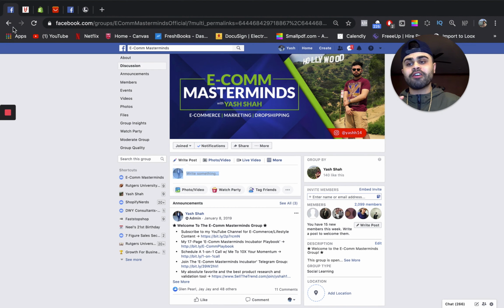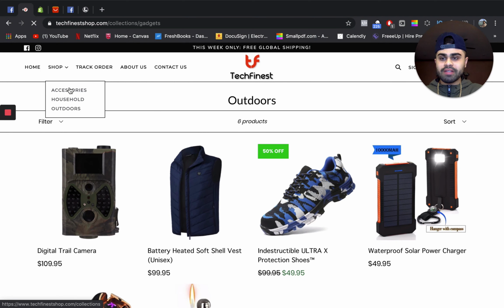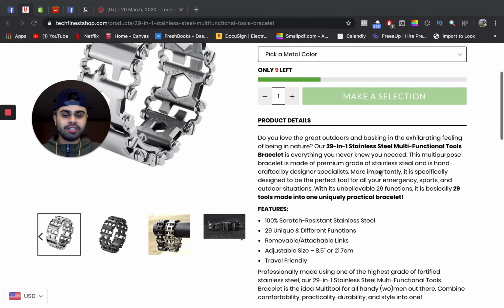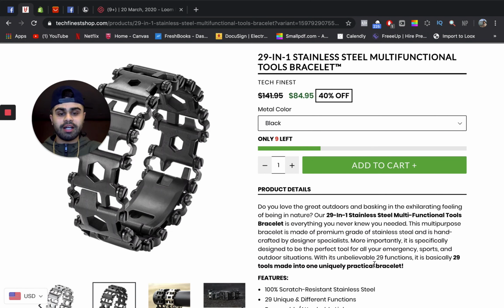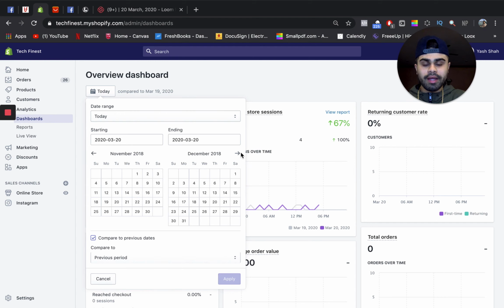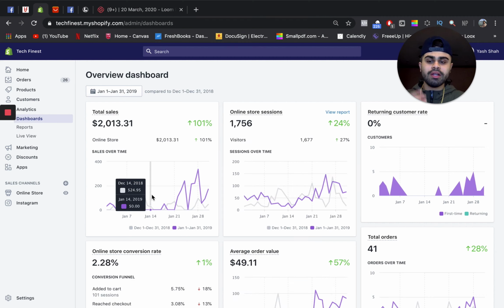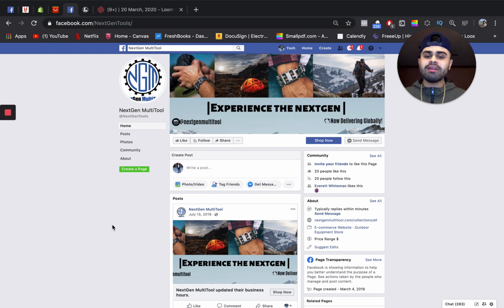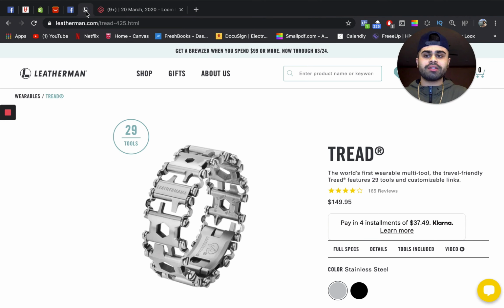Why My Shopify Store Went From Making $1k/Day To $0/Day (PRODUCT REVEAL!) | Dropshipping Case Study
In this episode, I do a mini case study on why one of my Shopify dropshipping stores went from generating over $1k/day in sales to completely coming to a stop.

We dive inside my actual store, my Shopify Analytics, and the actual winning product to see why this product was working so well, and why I had to stop selling it by month 3...even though it had the potential to scale profitably.

What problems and issues led to this specifically, and what should you be careful/aware about no matter which stage you're at with your E-Commerce journey?